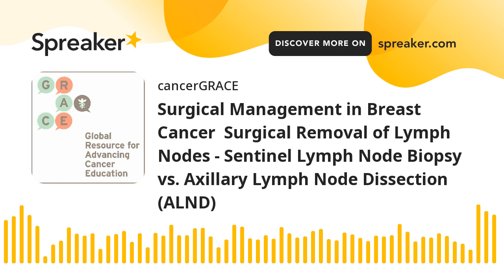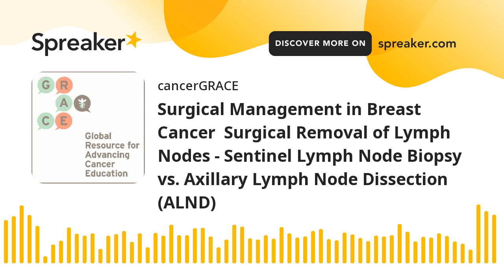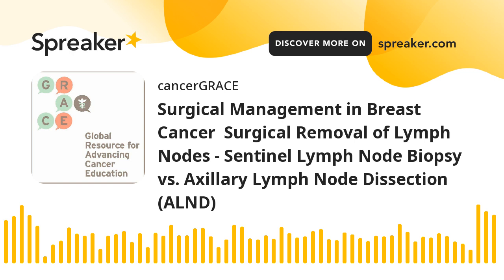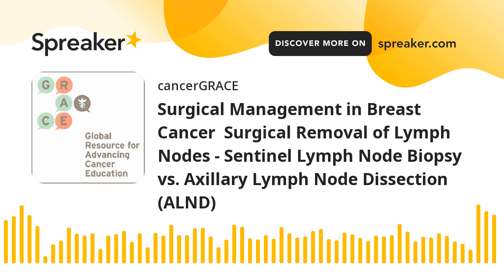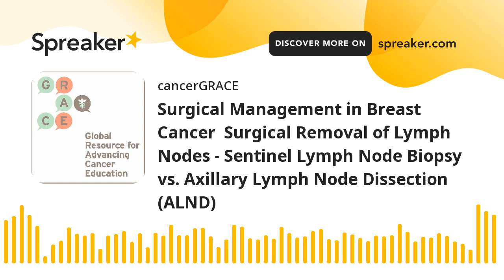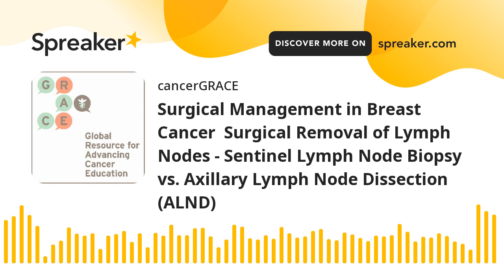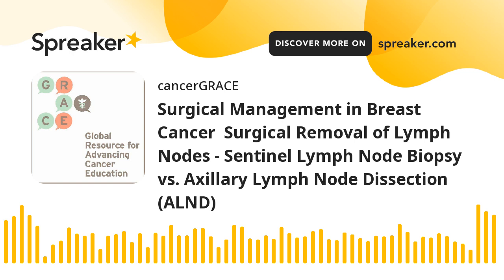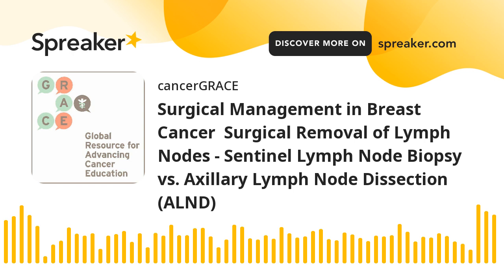Surgical Management in Breast Cancer Surgical Removal of Lymph Nodes - Sentinel Lymph Node Biopsy v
Surgical Management in Breast Cancer

Surgical Removal of Lymph Nodes - Sentinel Lymph Node Biopsy vs. Axillary Lymph Node Dissection (ALND) with Dr. Medhavi Gupta and Dr. Jessica Young